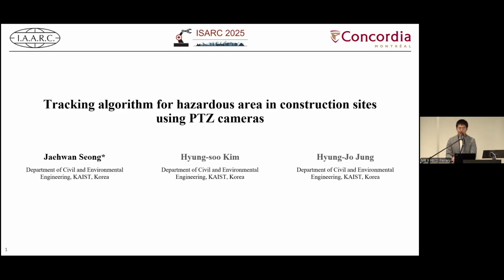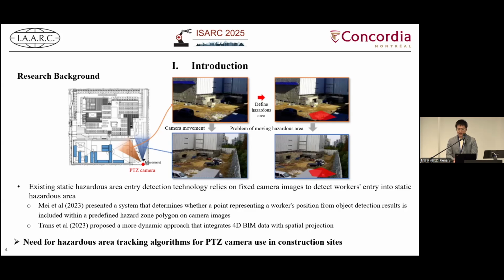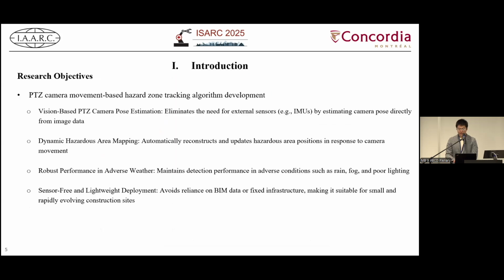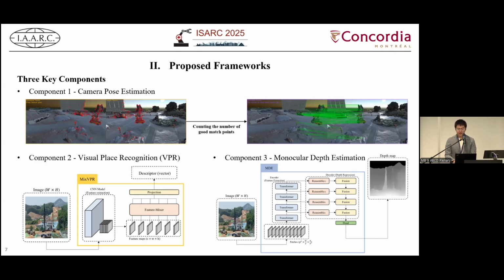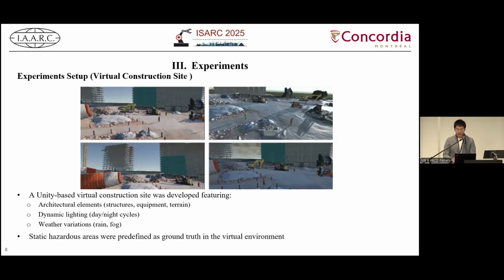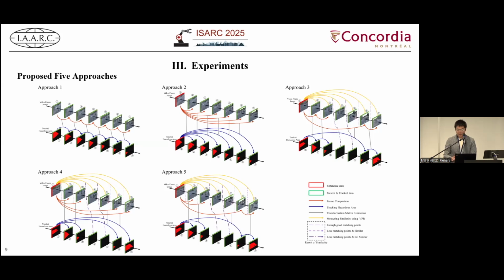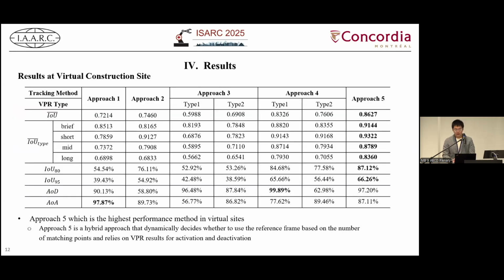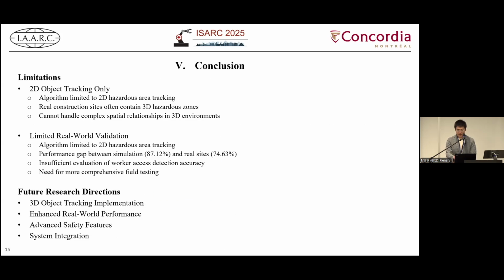Paper ID: 208 – ISARC 2025 by Jaehwan Seong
Title: Tracking algorithm for hazardous area in construction sites using PTZ cameras

Authors: Jaehwan Seong, Hyung-soo Kim, Hyung-Jo Jung

Abstract: This paper proposes a PTZ (Pan-Tilt-Zoom) camera-based solution to enhance construction site safety, particularly for small to medium scale projects and those in the early or late stages of development. Traditional sensor-based methods often face challenges related to cost, installation time, and adaptability, limiting their suitability for dynamic construction environments. In contrast, the proposed system leverages PTZ cameras and deep learning techniques specifically Visual Place Recognition (VPR) and Monocular Depth Estimation (MDE) to dynamically redefine hazardous areas in real time as the camera’s view changes. The system integrates multiple tracking strategies, including feature-based tracking, scene re-identification, depth-driven adjustments, moving object detection, and image stabilization, to adapt to diverse site conditions. Experimental validation in both virtual and real-world settings demonstrate high accuracy, achieving an IoU of 0.8627 in virtual sites and 0.7463 in real sites, despite the increased variability in actual conditions. The virtual environment, developed using a game engine, enabled precise simulations of site dynamics such as lighting, weather changes, and object movements. Real site tests further validated the system's practical applicability, highlighting its potential for broader deployment in construction safety management. By enhancing hazard identification and monitoring capabilities, this approach contributes to more effective and comprehensive safety management in construction projects.